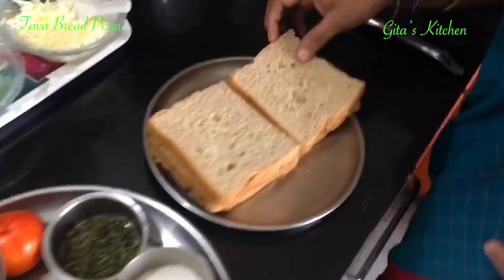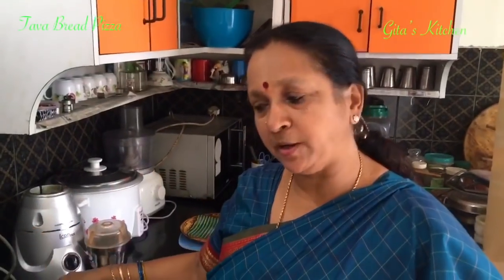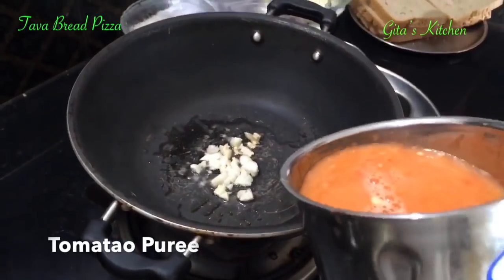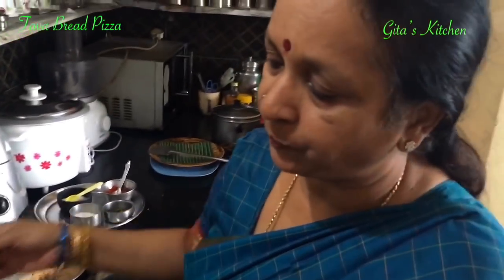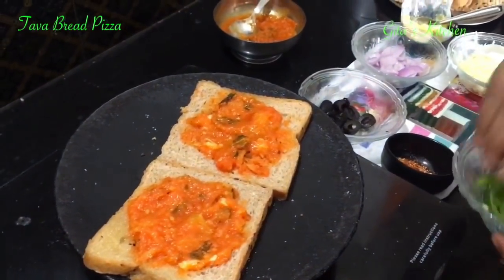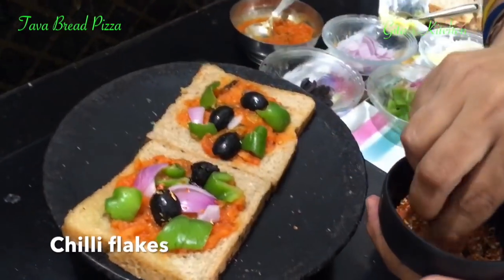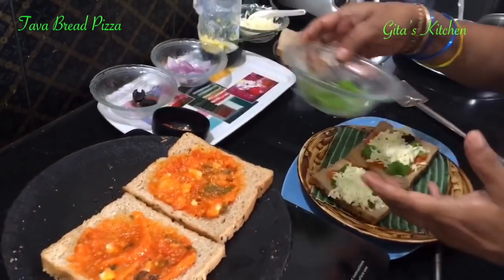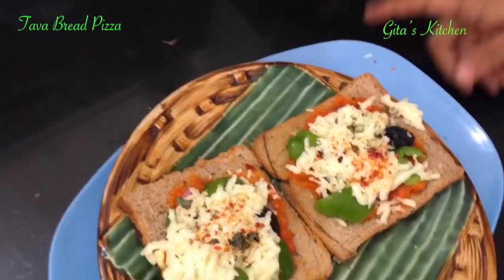Tava Bread Pizza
This lovely stove top bread pizza is a hit in any family. simple to make and delicious to taste it doesn't require much time too.The ingredients are
Bread slices   4
Cooking Cheese mozzarella/processed cheese  4- 5 tbsp grated
Tomatoes 5-6
Capsicum  1
Onion  1
Salt
oil 1 tsp
garlic finely chopped 1 Tsp
sugar 1/2 tsp
chilli flakes   1 tbsp
olives  a few
chilli powder